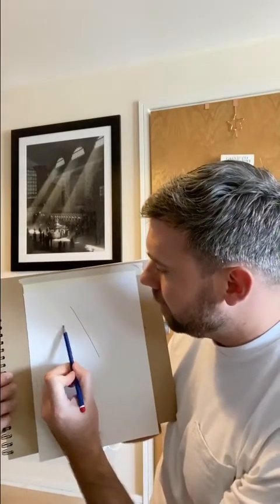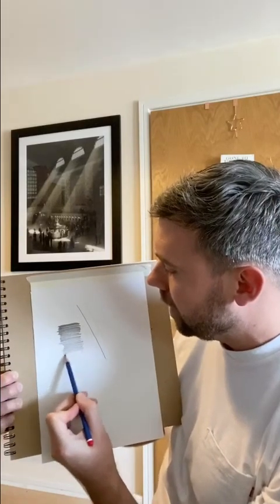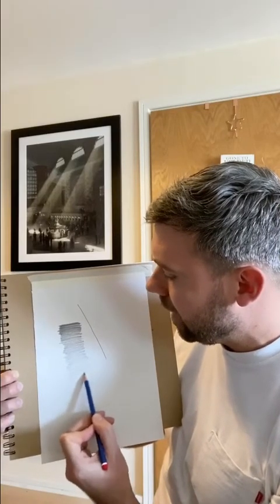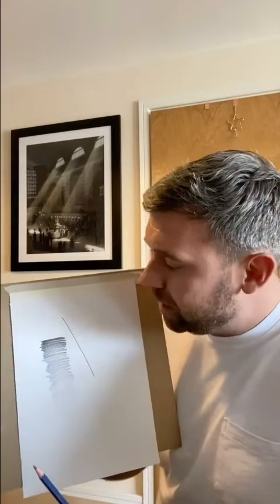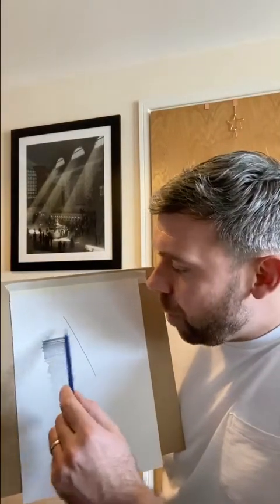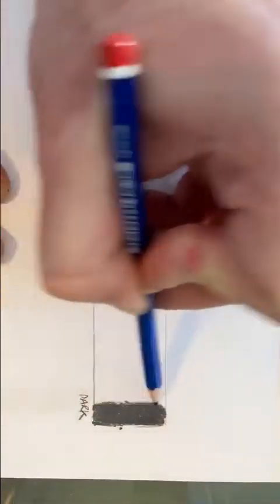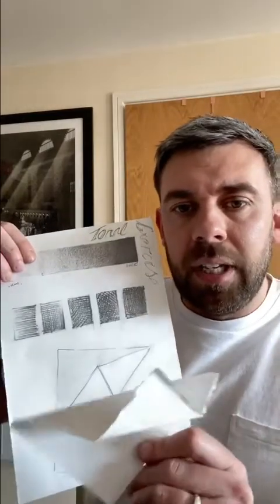How to create a TONAL DRAWING in simple steps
This video covers the basics of tone using hatching and cross-hatching, edges and weight of line.